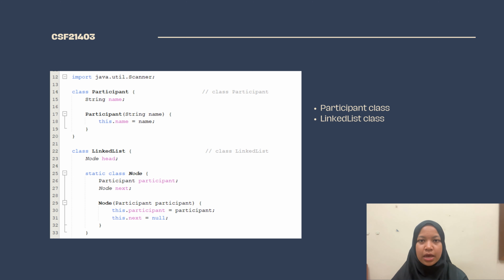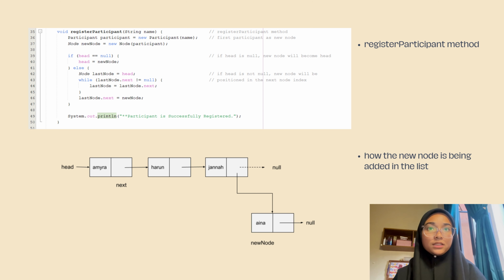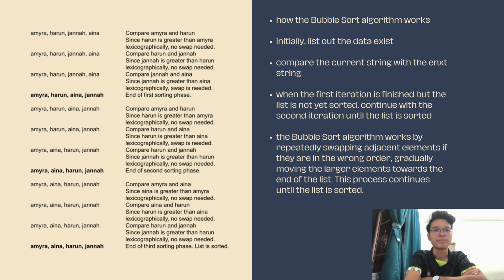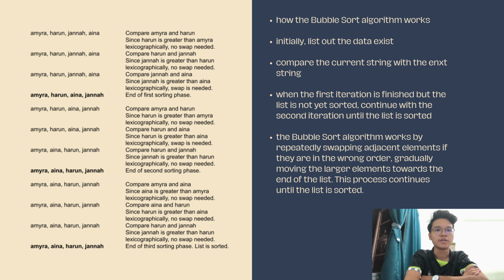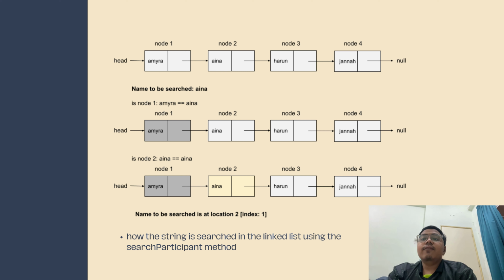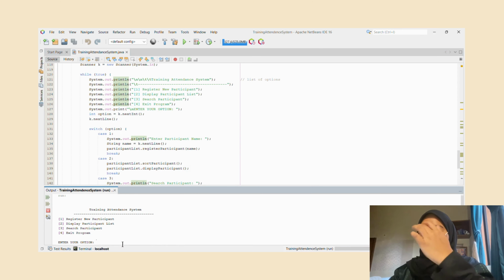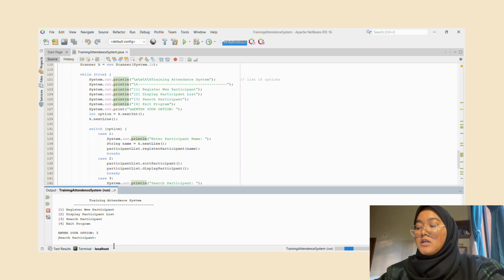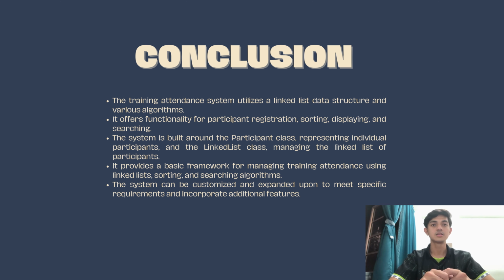CSF21403 CASE STUDY PROJECT PRESENTATION